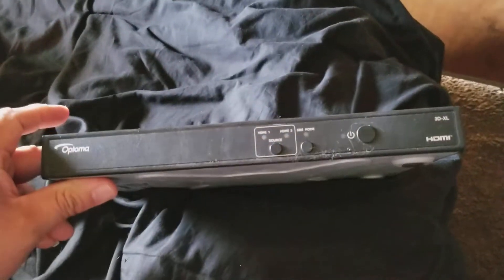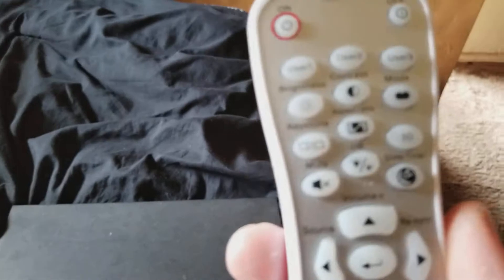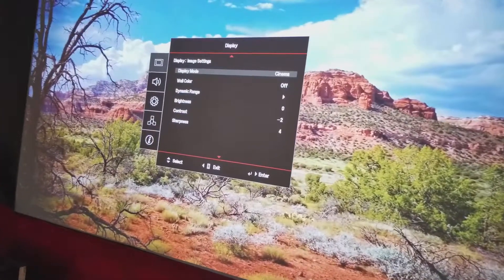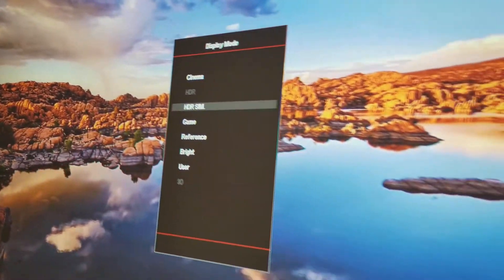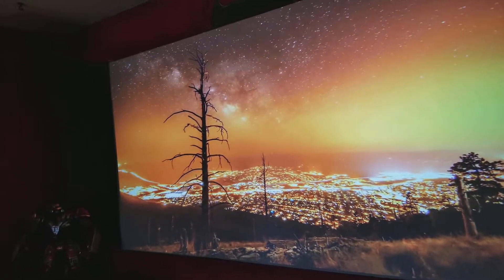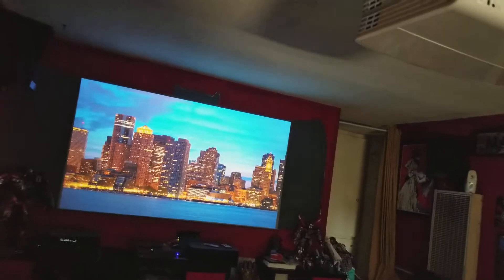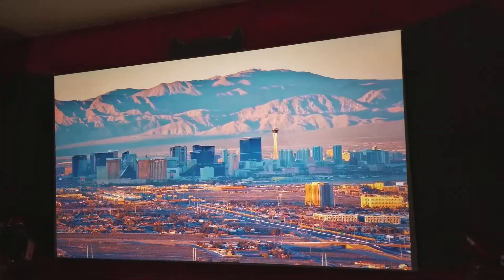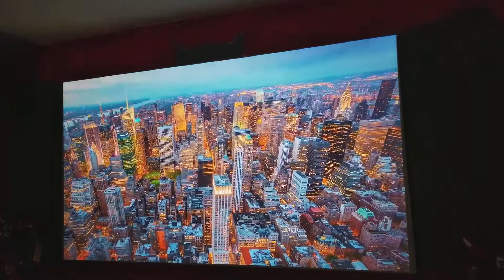Optoma 3D-XL CONVERTER WON'T WORK WITH THE OPTOMA UHD60 WORKING ON IT TO SEE HOW I CAN GET 3D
Can you give me information on the Optoma uhd60 trying to play 3D movies for some reason it wouldn't accept it may because the resolution was too low in the resolution on this projector is higher than 720P if you have any other questions please ask and thank you for watching